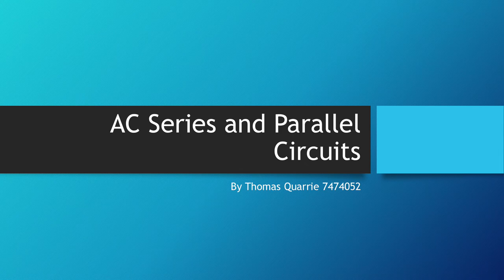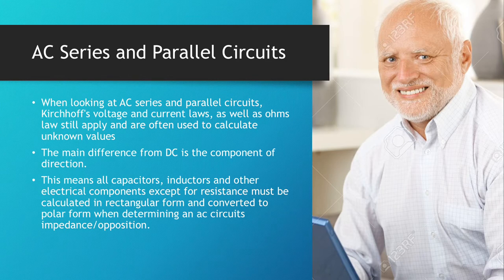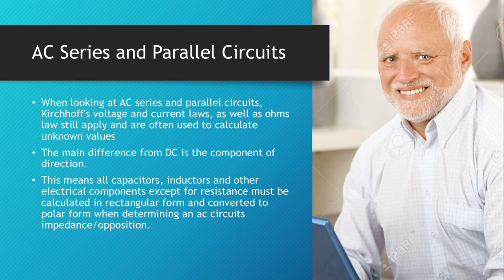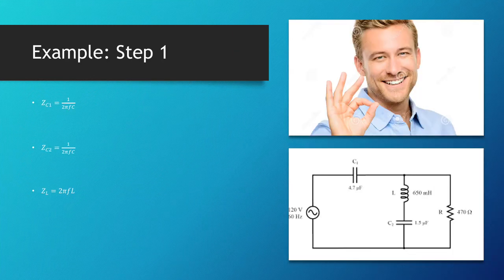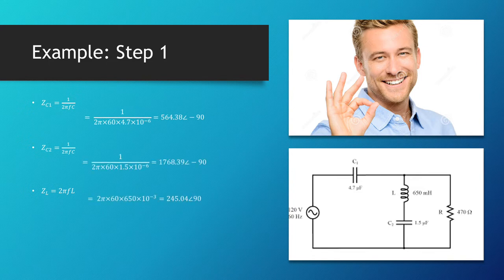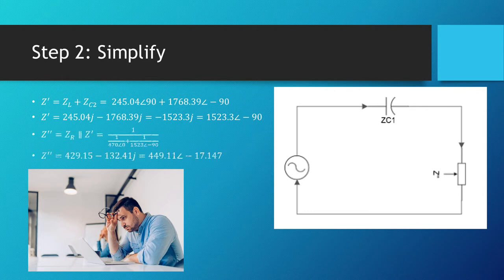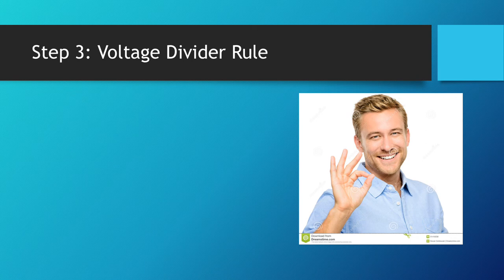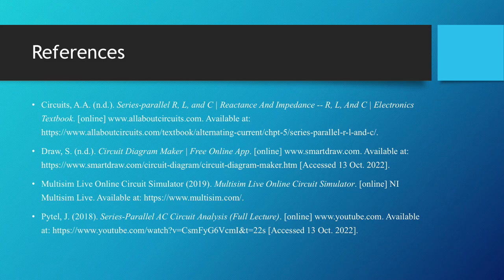Thomas Quarrie Video Task 7474052